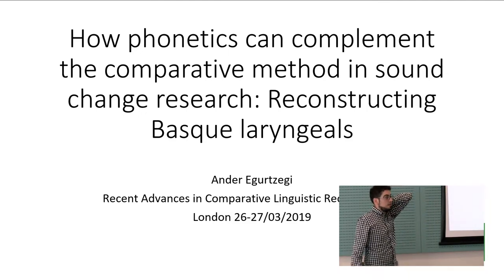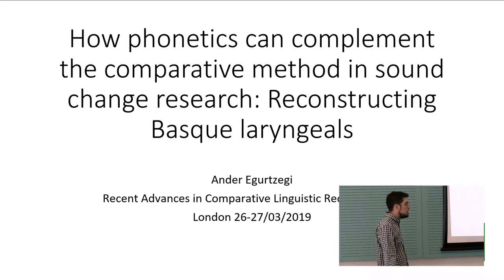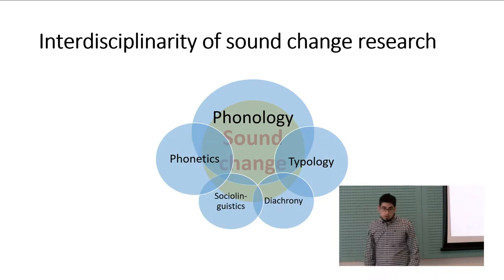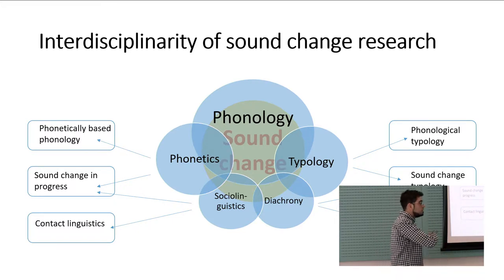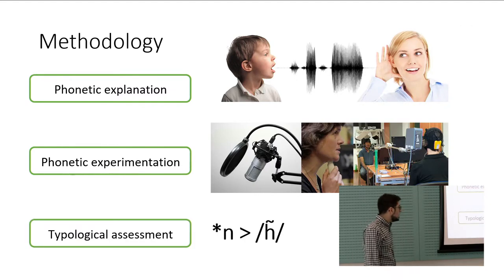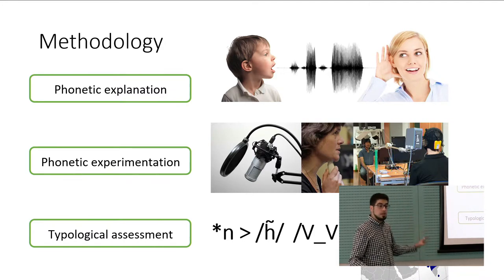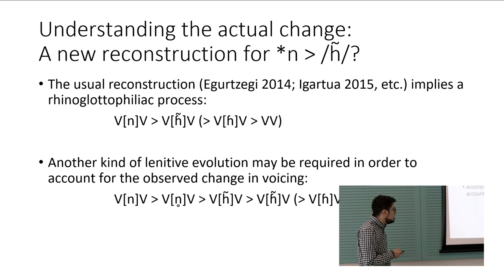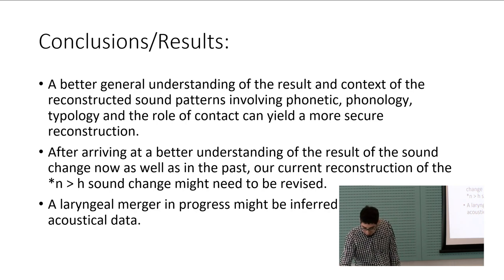Dr Ander Egurtzegi (LMU Munich), "Reconstructing Basque laryngeals"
Dr Ander Egurtzegi (LMU Munich), "How phonetics can complement the comparative method in sound change research: reconstructing Basque laryngeals" -- A lecture given at the workshop 'Recent Advances in Comparative Linguistic Reconstruction' held 26 March 2019 at SOAS, University of London.